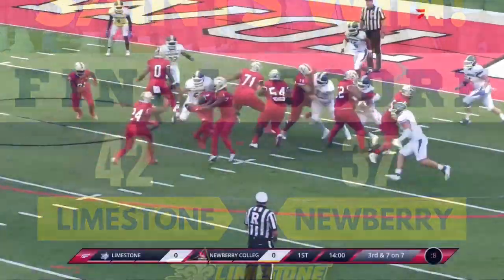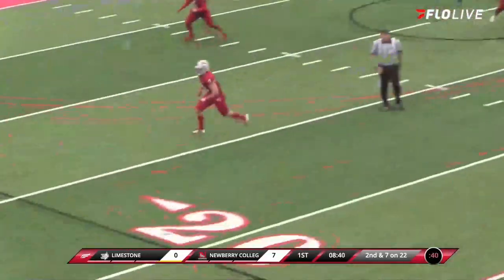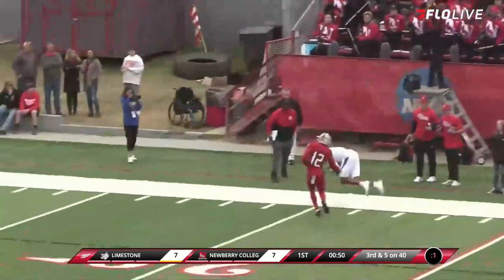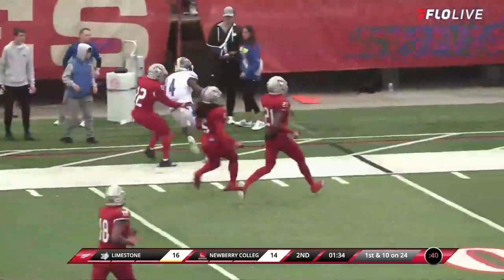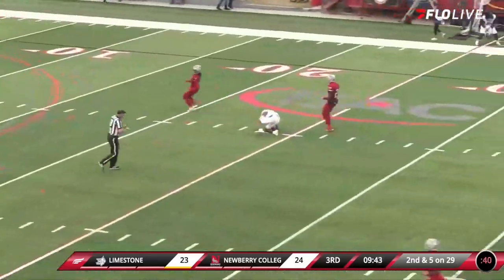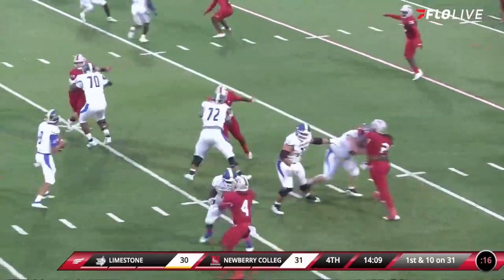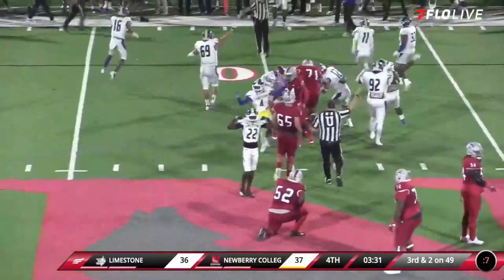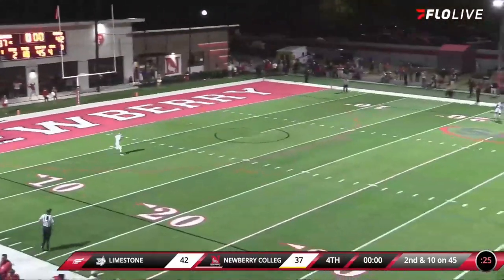Football Highlights-Limestone vs Newberry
Football highlights of Limestone Saints victory vs #12 Newberry Wolves